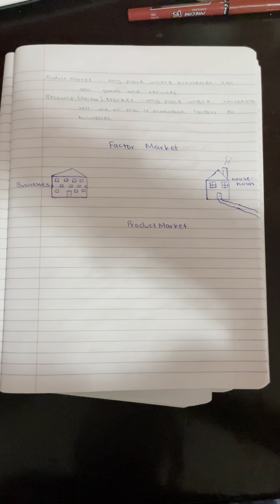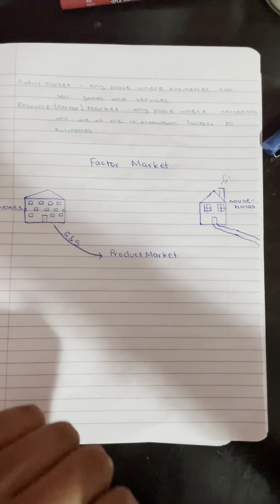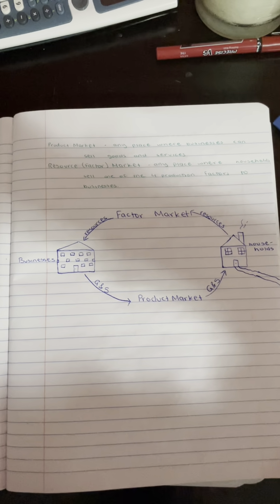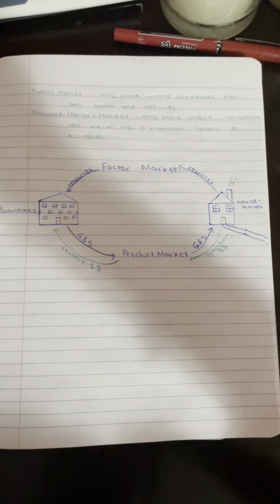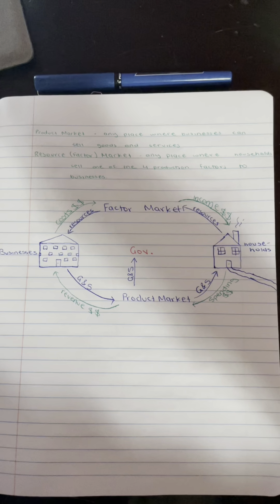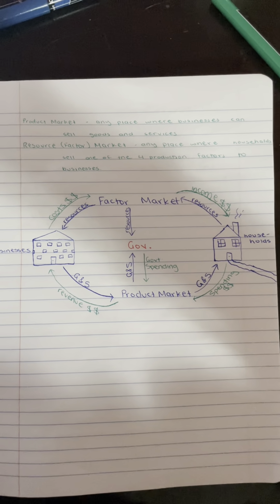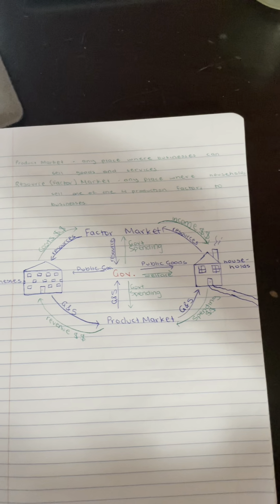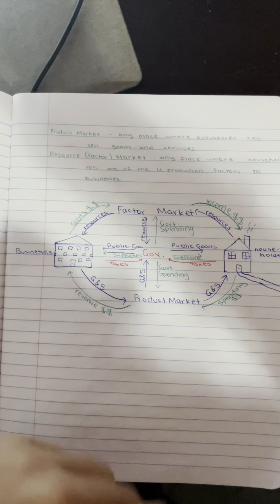Circular Flow diagram